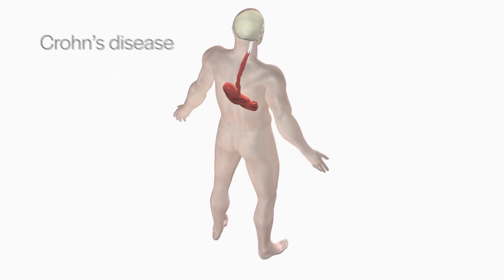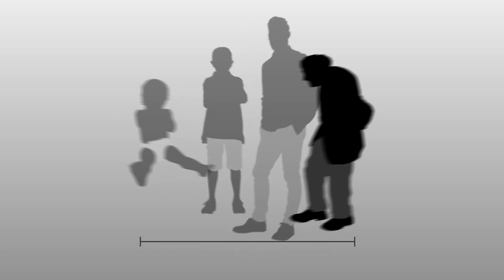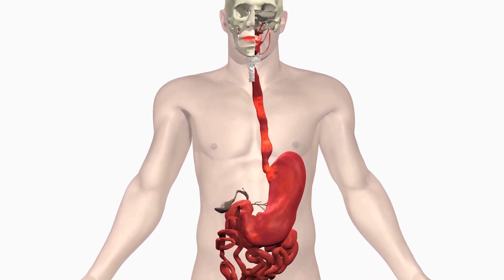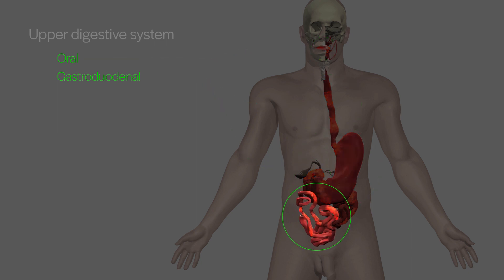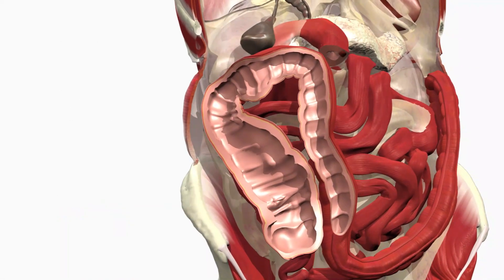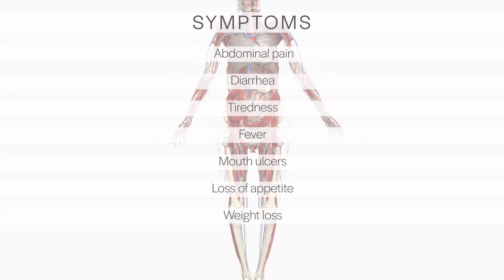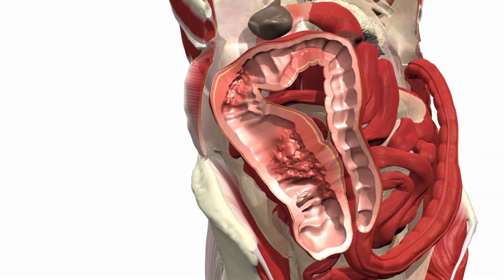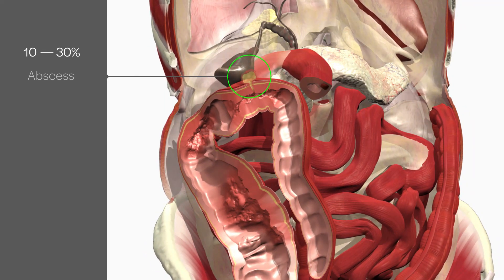Primal’s Abnormal Anatomy Showcase: Crohn's Disease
Crohn's disease is a type of inflammatory bowel disease, which can cause inflammation of any part of the digestive system, from the mouth to the anus.

It is a chronic condition, meaning it is life-long, with periods of good health and periods of relapse.

It is unpredictable when a flare-up may occur.